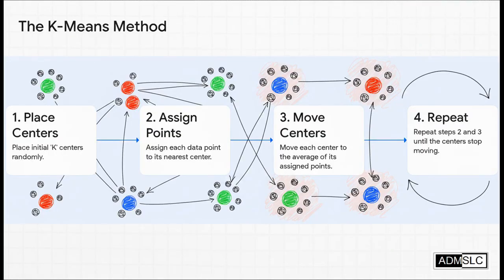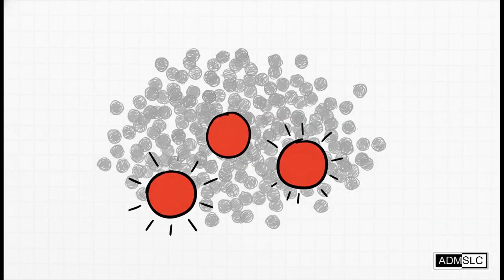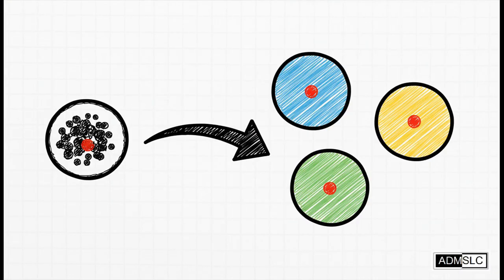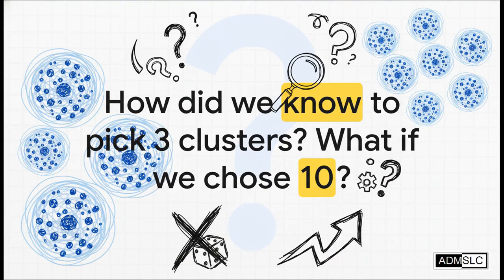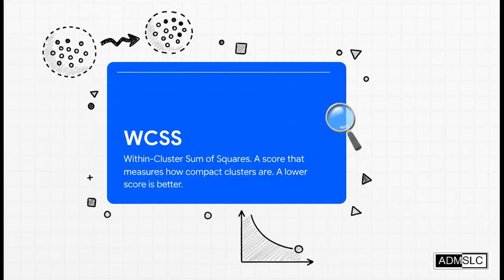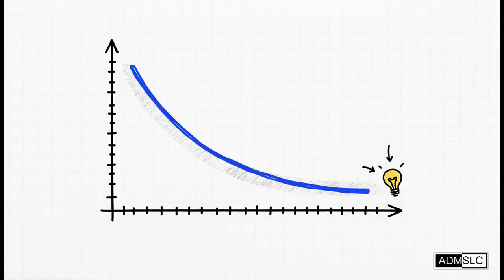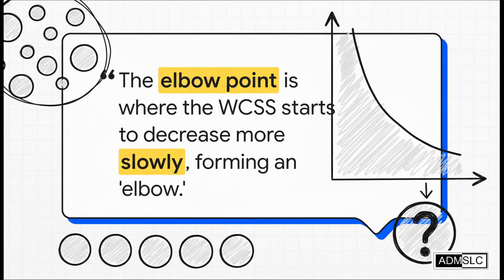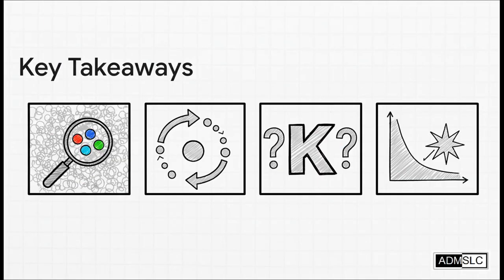Machine learning - Week 10 -K Means- another explanation